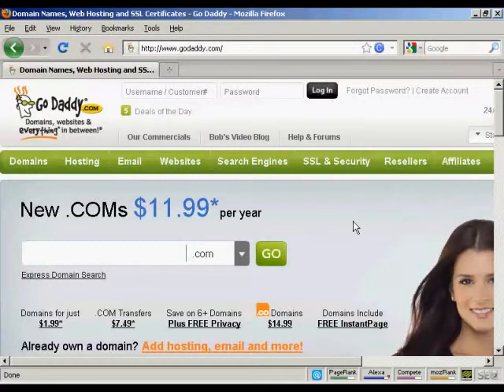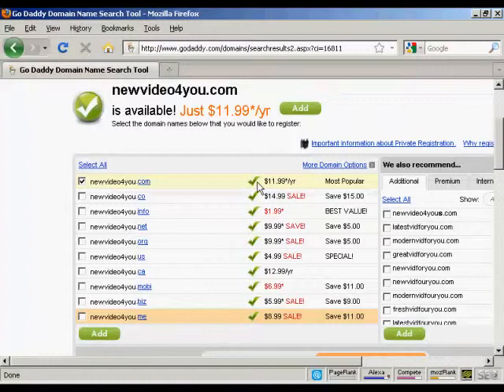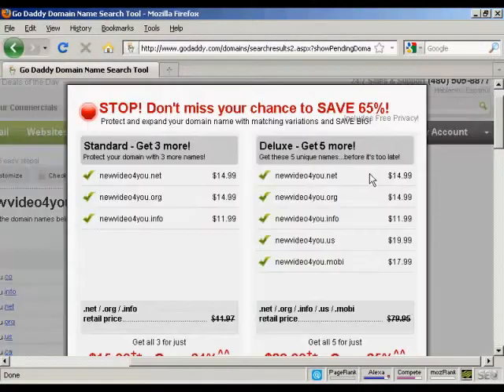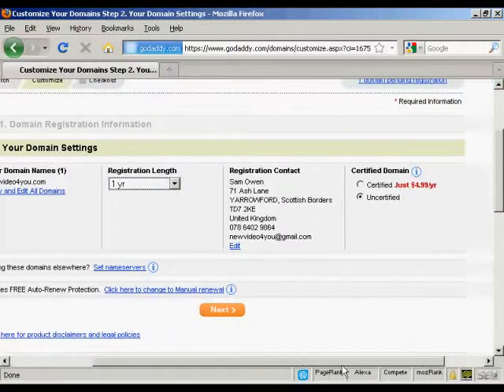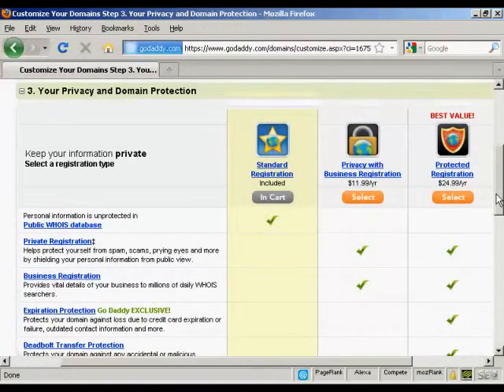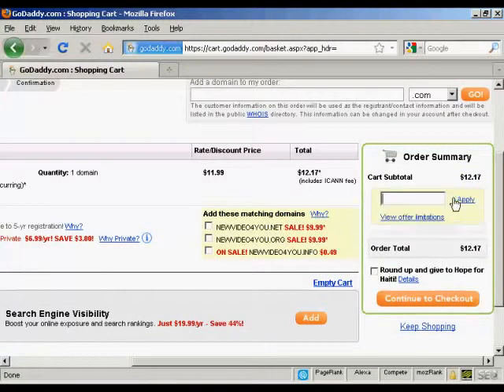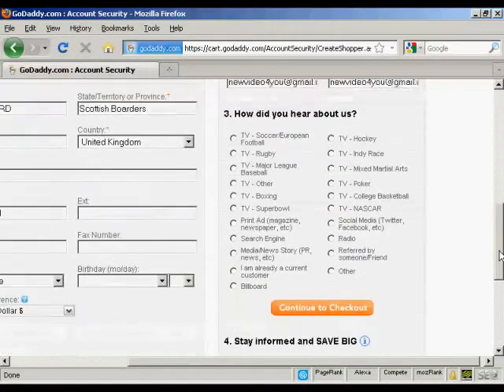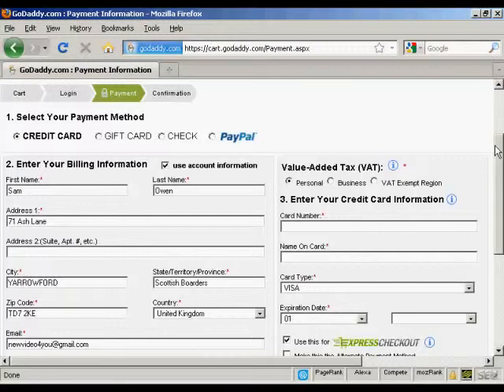How to register a domain name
How to register a domain name on GoDaddy - I.M. Kicksart Academy